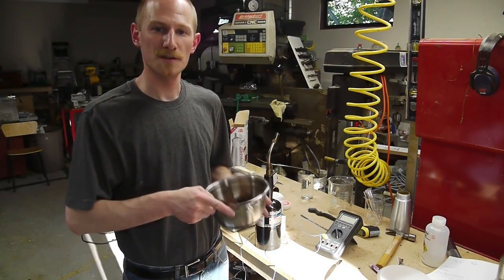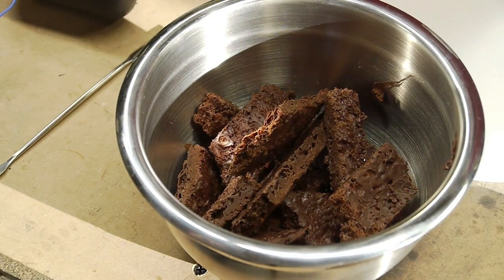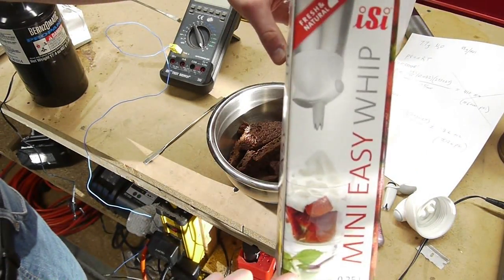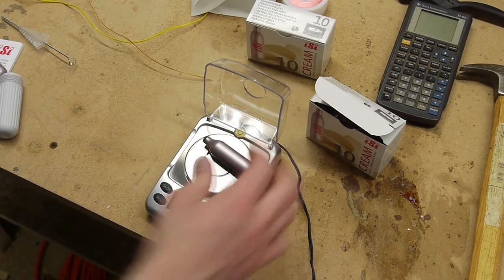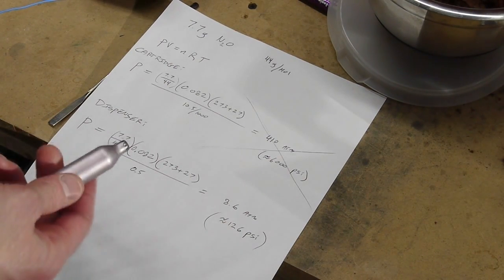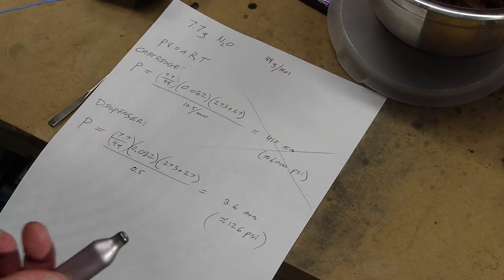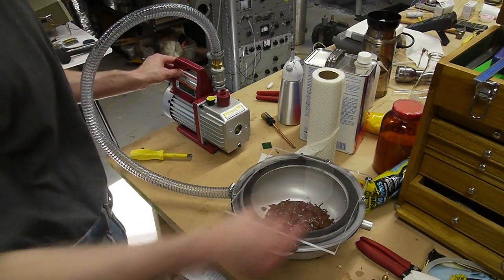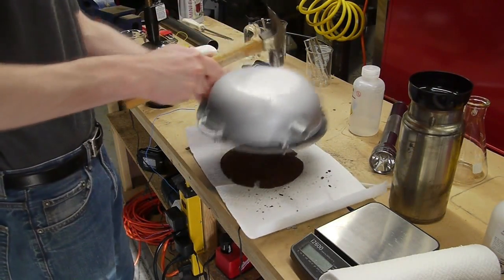Whipped chocolate made with high pressure nitrous oxide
I made some whipped chocolate by melting standard semi-sweet morsels, and applying nitrous oxide at 250 psi. I then dispensed the melted, gassified chocolate into a chilled vacuum chamber, then applied a vacuum to create large bubbles within the chocolate. I maintained the vacuum level while the chocolate solidified with the bubbles still intact. This process yields a dessert that is very low-density, and has a very pleasant airy texture.